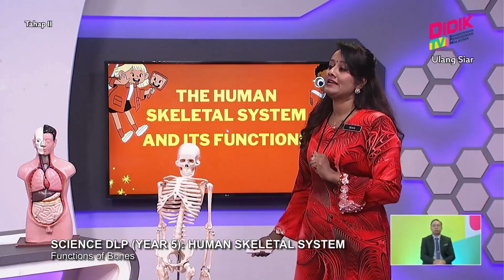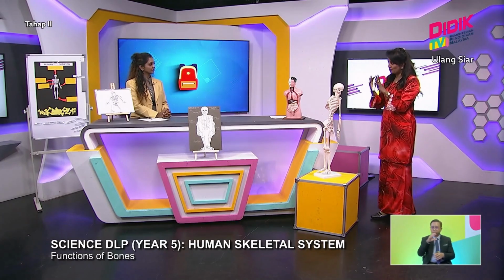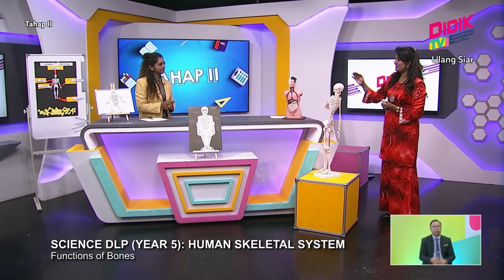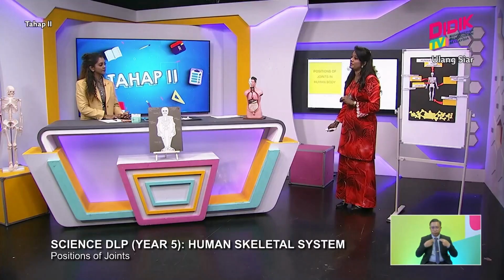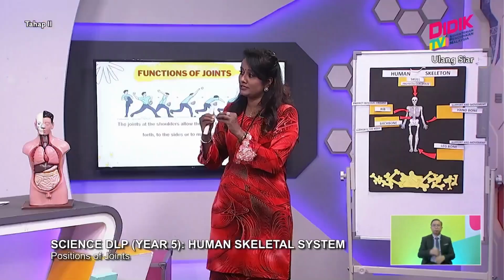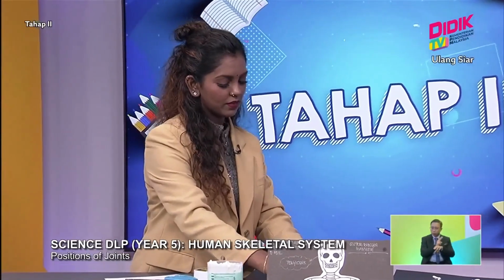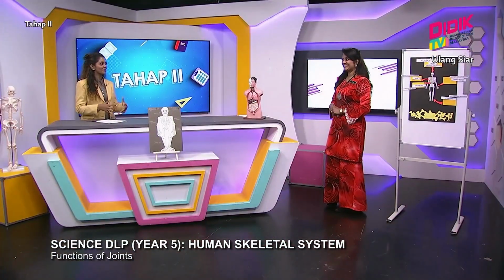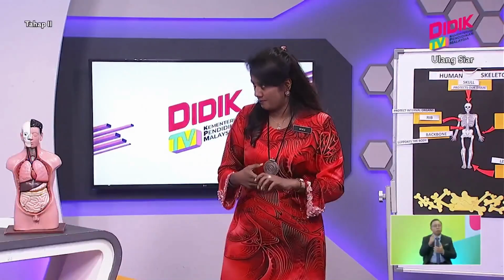Tahap II (2022) | Science (DLP)(Tahun 5): Human Skeletal System [R]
Tajuk : Science (DLP)(Tahun 5): Human Skeletal System
Guru : Devi A/P Govindasamy
Episod kali ini menerangkan tentang ujian SEGAK yang merupakan satu ujian wajib yang perlu dilakukan oleh semua murid sekolah berumur 10-17 tahun di Malaysia. Guru akan memberikan penerangan khusus berkaitan ujian SEGAK ini secara menyeluruh termasuk kepentingan dan keperluan ujian ini dilakukan. Kaedah dan prosedur pelaksaaan ujian ini juga akan diterangkan guru. Selain itu sesi demontrasi perlakuan setiap ujian akan ditunjukkan. Demontrasi ujian SEGAK secara keseluruhannya juga akan dilakukan. Pada segmen terakhir akan diadakan sesi analisis dan rumusan bagi siaran kali ini.